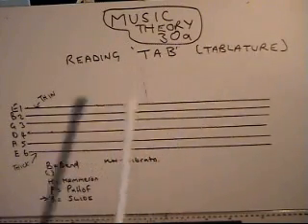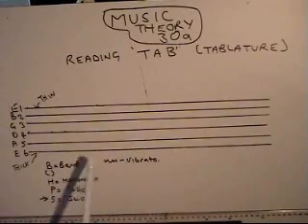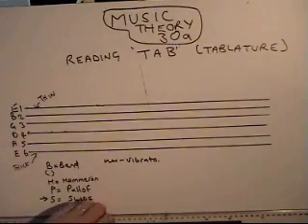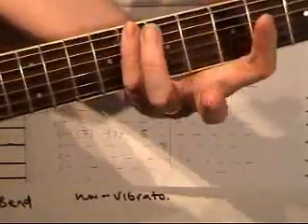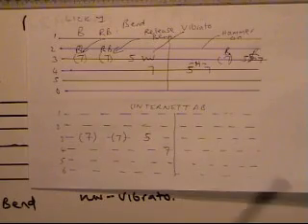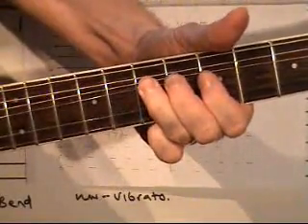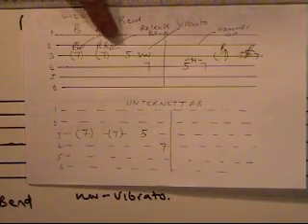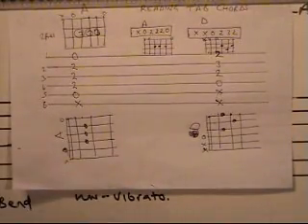MUSIC THEORY LESSON 30a / 37 (HOW TO READ TAB) OSWIN MUSIC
Hi Guuys
       hERES A LESSO ON HOW TO UNDERSTAND THE BASICS ON READING tAB